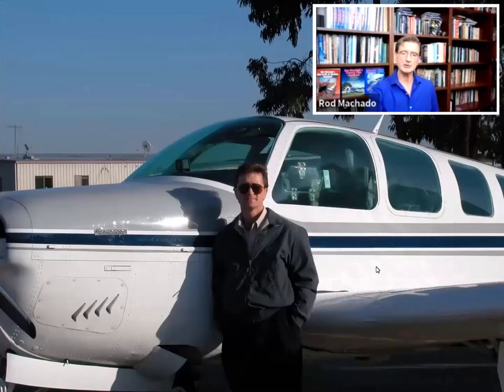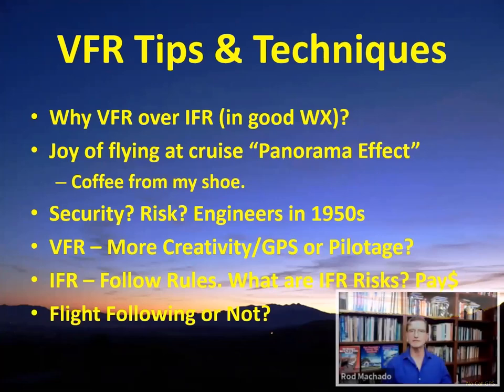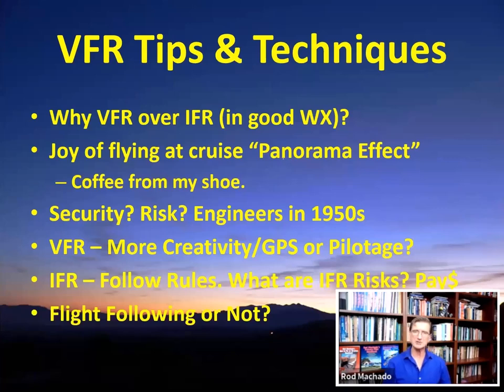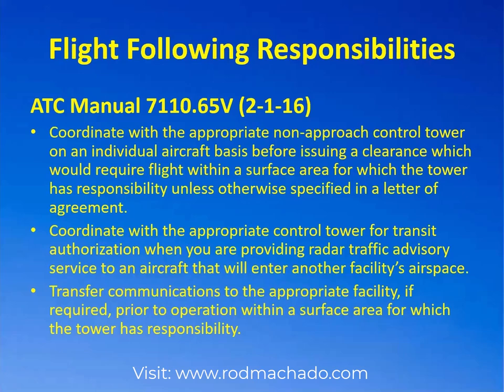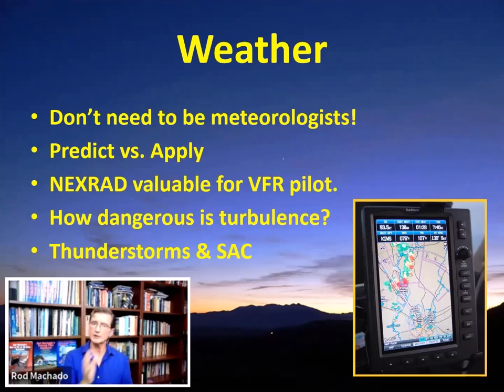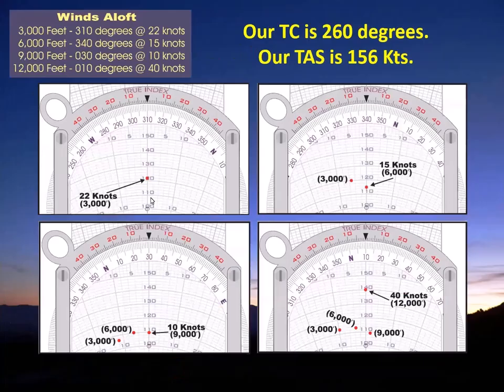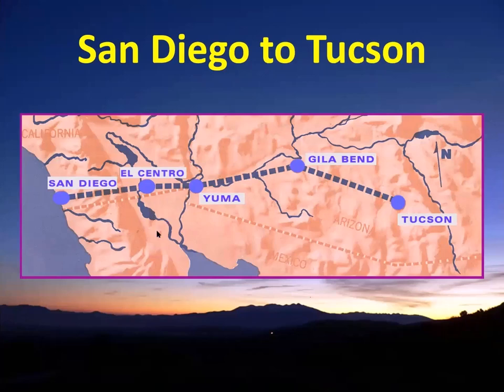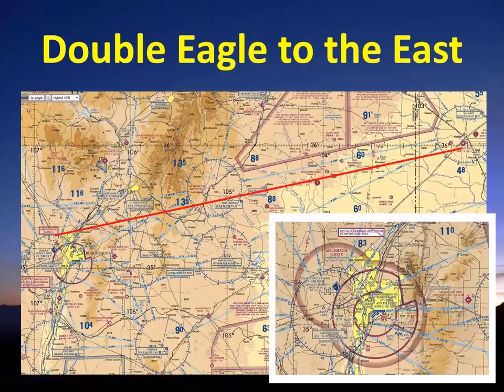XC Flight Planning Webinar By Rod Machado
Here are several cross-country tips and techniques you might find valuable during your travels. Flying cross country is one of the most, if not the most, confidence-building activities for private pilots. Let me show you a few things you might find useful during your trips, which I hope are many.